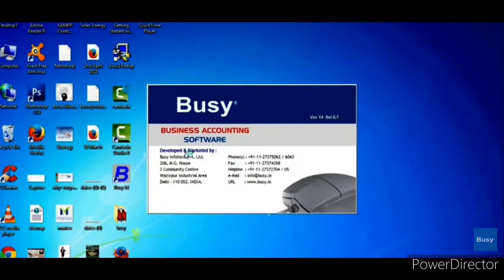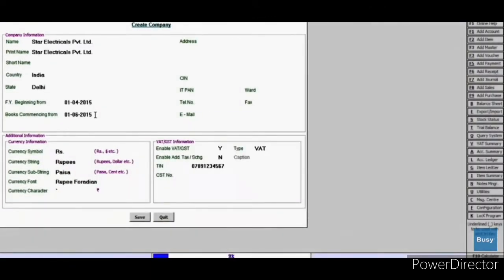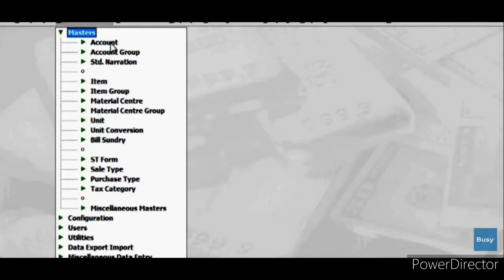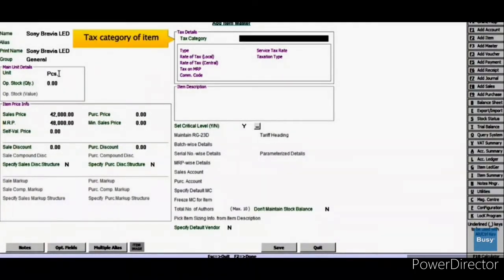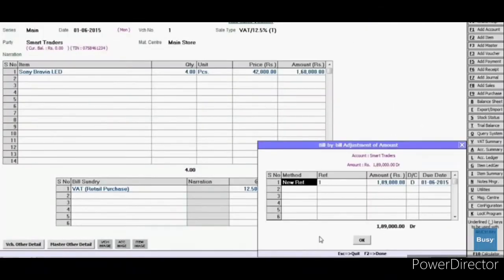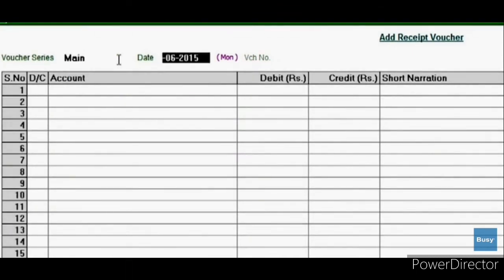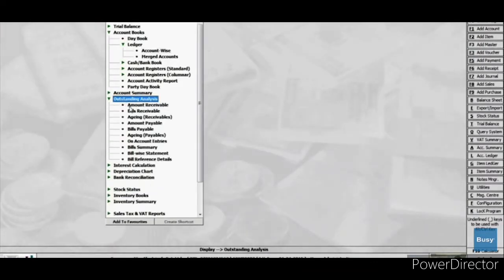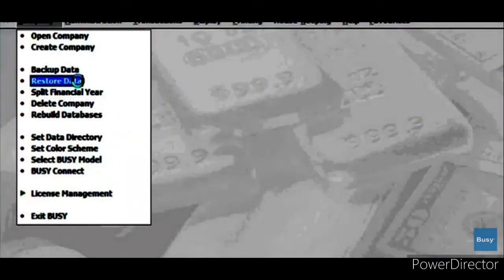HOW TO CREATE COMPANY IN BUSY SOFTWARE AND LEARN ABOUT BUSY SOFTWARE || By Kartik Chhabra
Accounting related questions, creation of company, alteration of company,tally with gst,tds,inventory and accounting voucher,ledger and important question